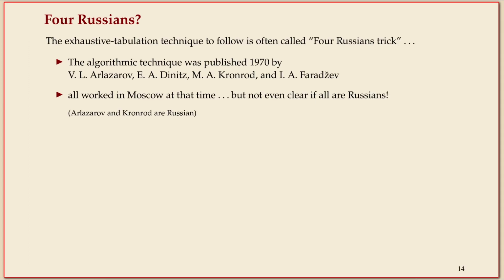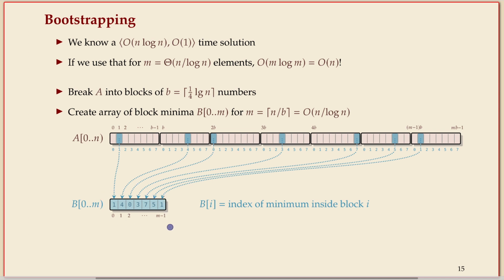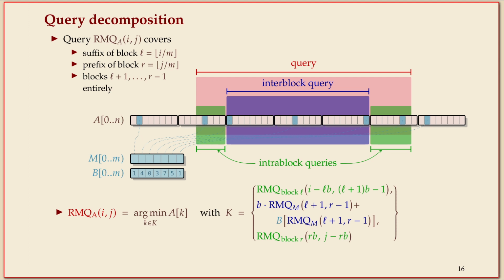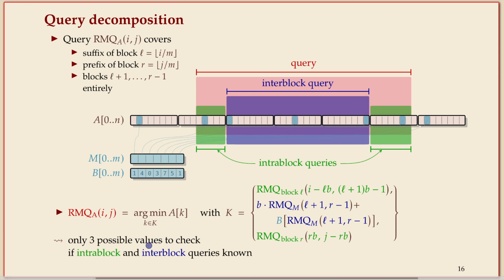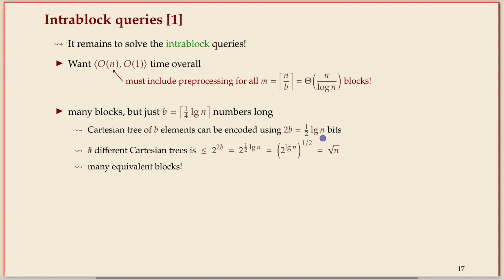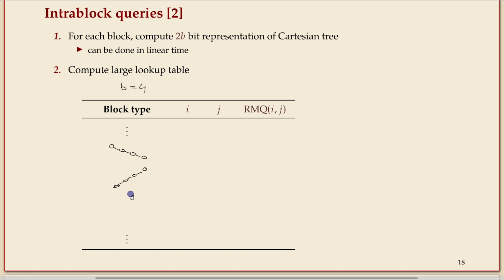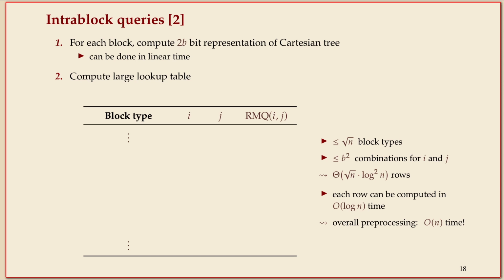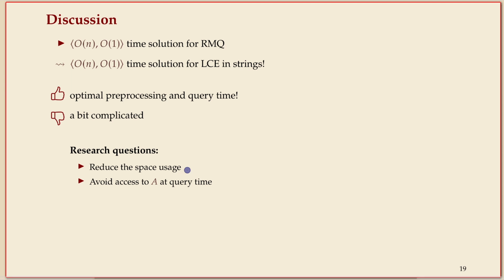9 5 §9 5 Exhaustive tabulation